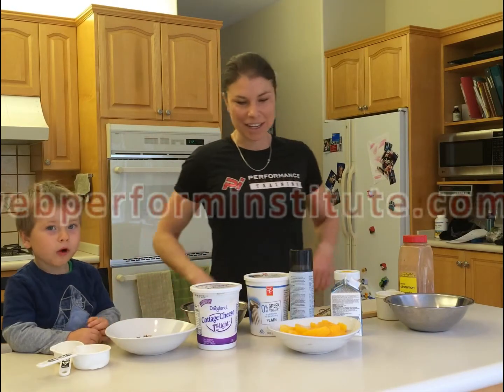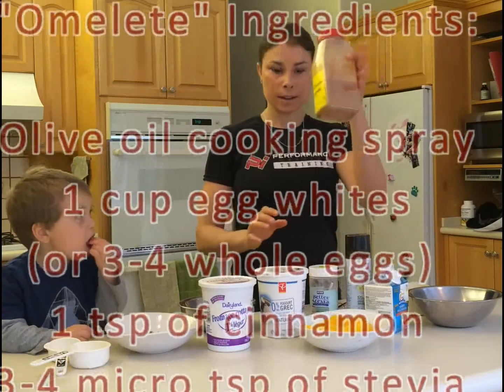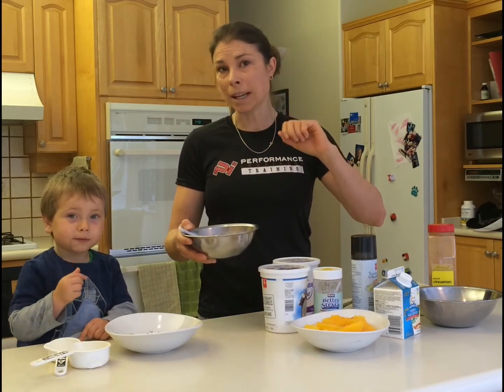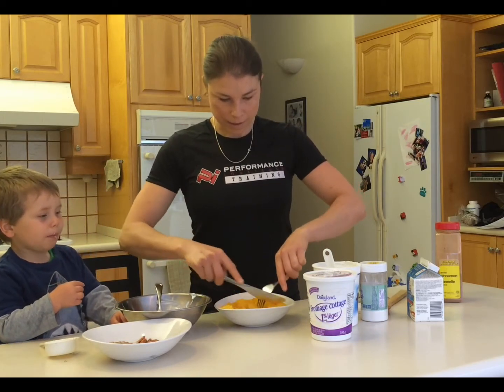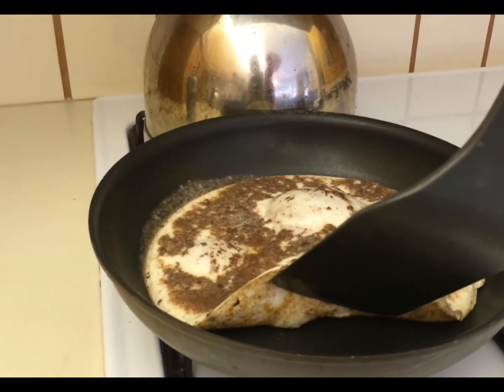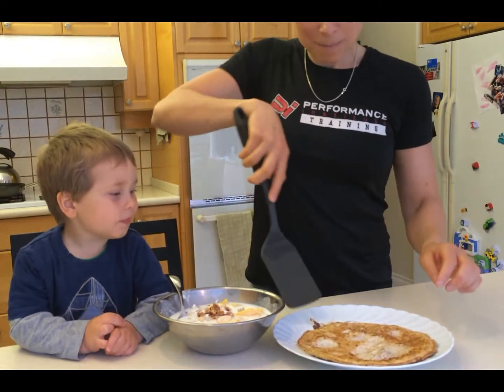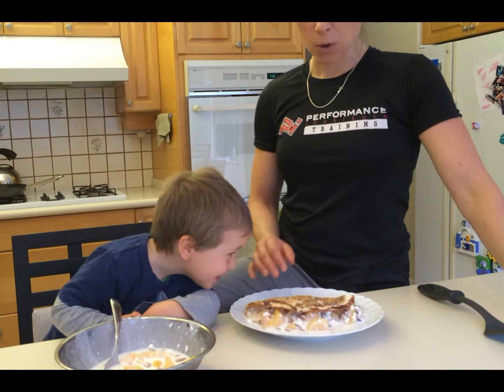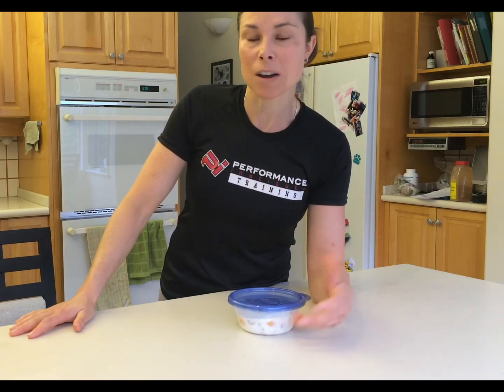Eat Clean 16- Peaches and Cream Omelet-"Lean Meal Ideas to Minimize Starches"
Another delicious "lean" breakfast meal idea: Peaches n Cream Omelet!  While there's nothing inherently wrong with "starchy" carbohydrates, relying too heavily on them to form the base of your meals can lead to excess calories and it may cause you to unintentionally limit your intake of veggies, fruits and healthy proteins and fats.  Here's the second of three breakfast options to increase your repertoire of delicious, satisfying "non or minimal starchy" meals.  Webperforminstitute: Nutrition and Workouts for Every Body, Anywhere from University educated trainers.